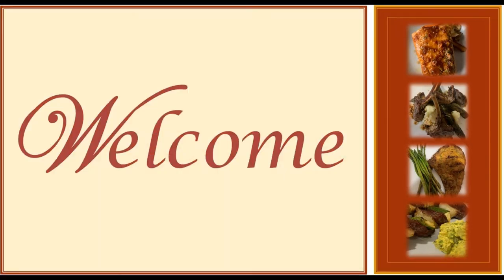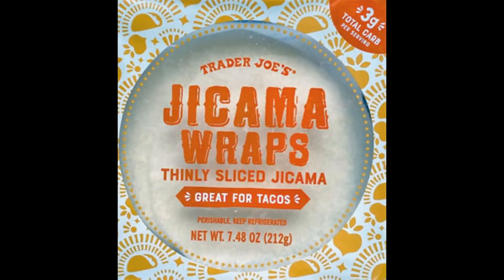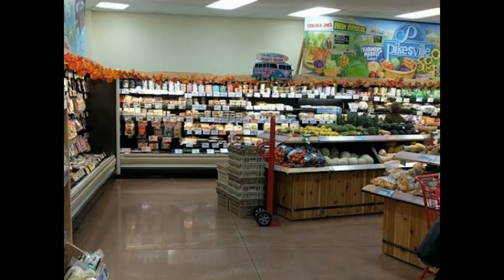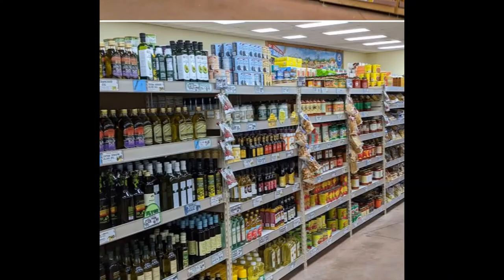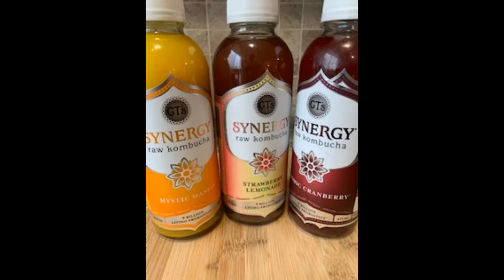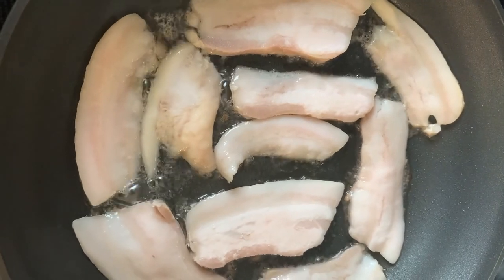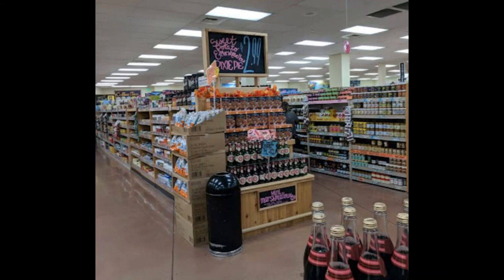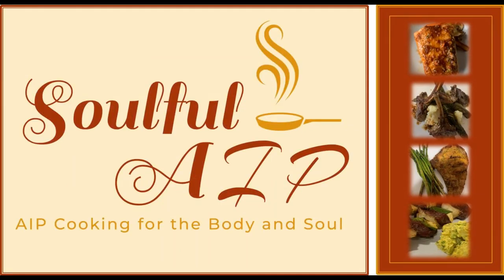Soulful Shopping Series: Trader Joes (Part I)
This video is the first installment of my Soulful Shopping Series.  I show you where I find my AIP kitchen staples.   This video details part I of AIP shopping at my neighborhood Trader Joes.